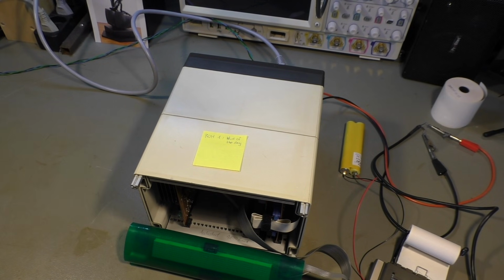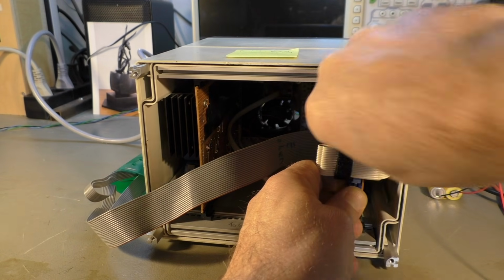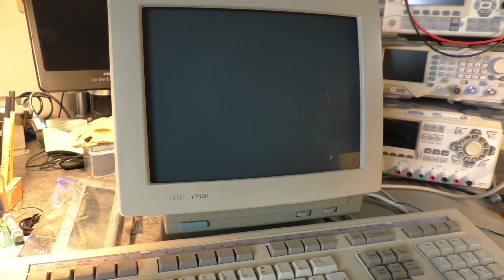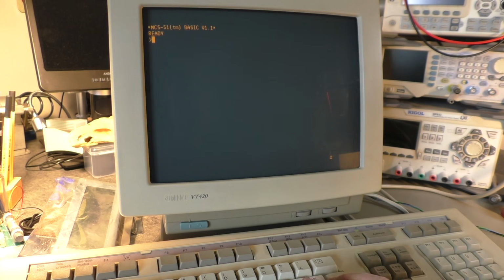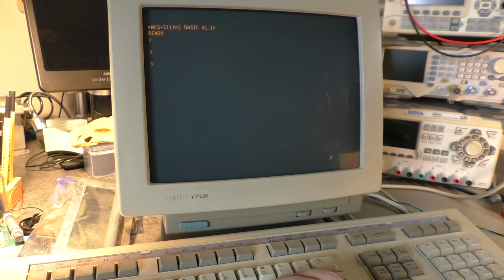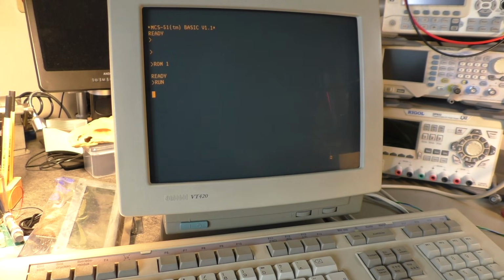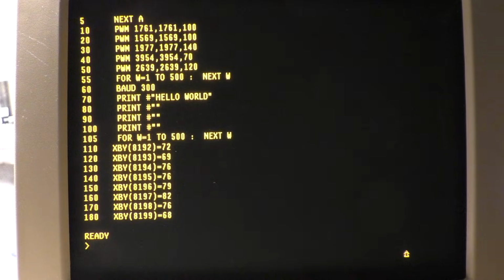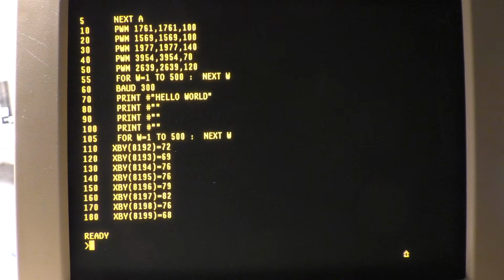The 1980's BASIC computer that most people missed: MCS Basic-52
In the early 1980's Intel came with the 8051 series of microcontrollers. In the late 80's they offered the 8052 with a factory programmed BASIC, called the MCS Basic-52. It's a very versatile BASIC with many unusual commands and functions. It has an serial terminal interface, a printer port, autobaud, real time clock... everything you need! Today we would take an Arduino or Raspi  (PWJ283)